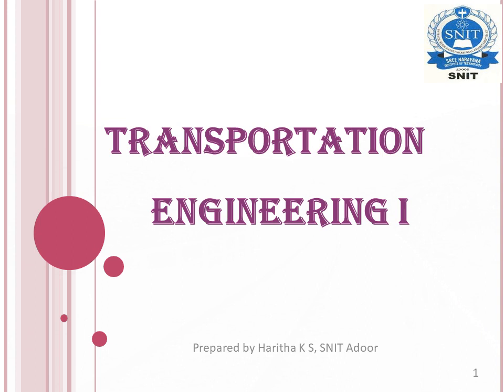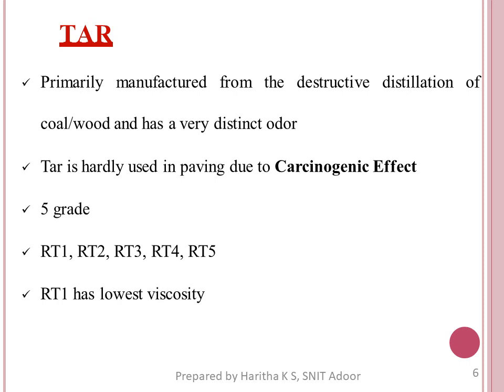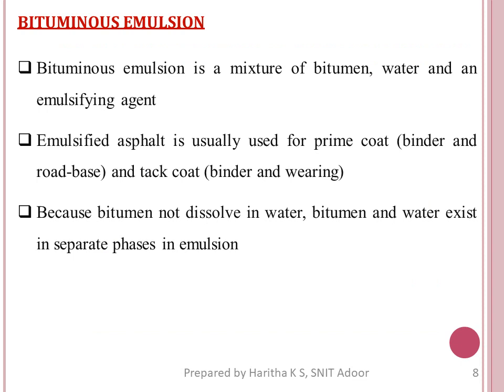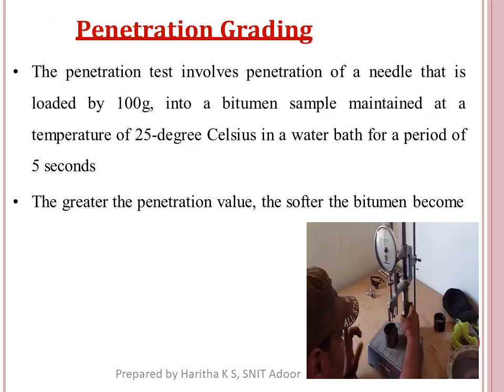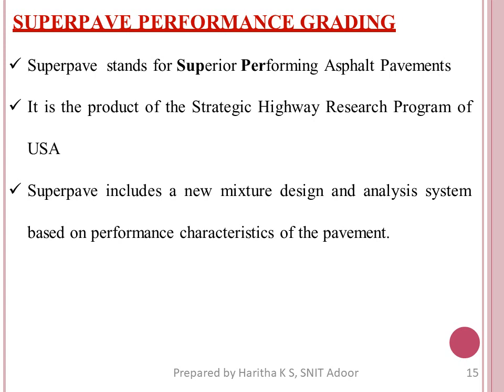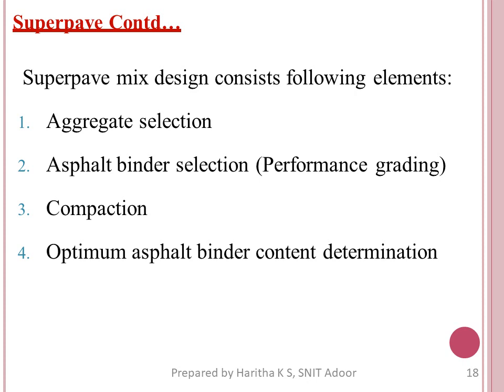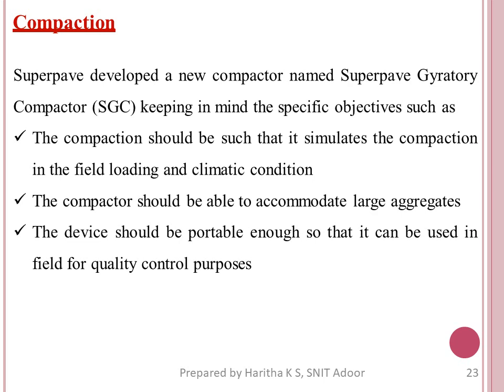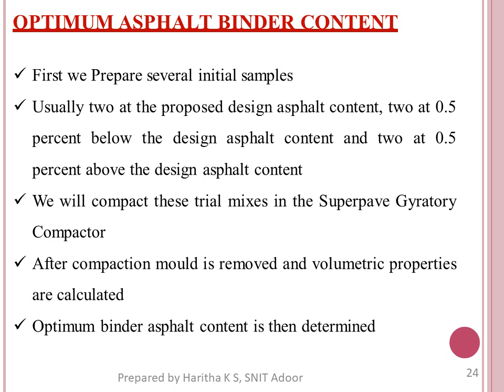Bituminous materials, Superpave and Performance grading